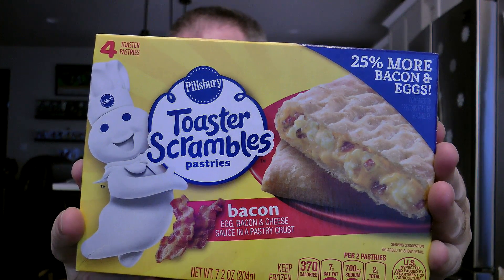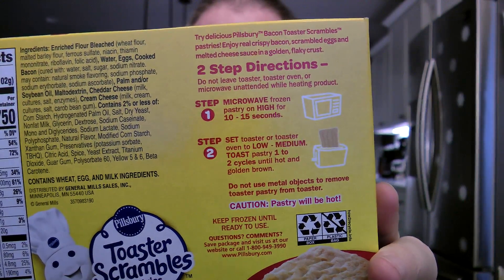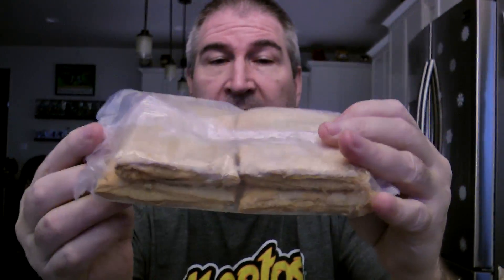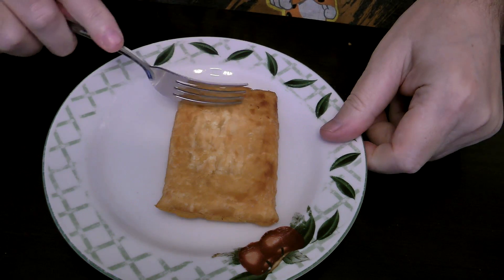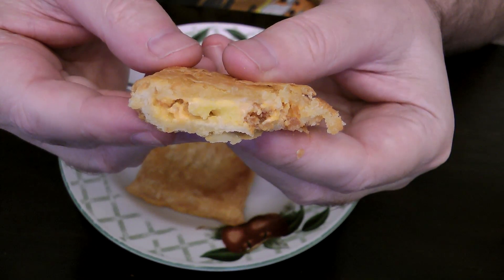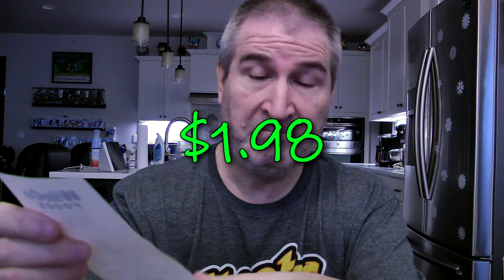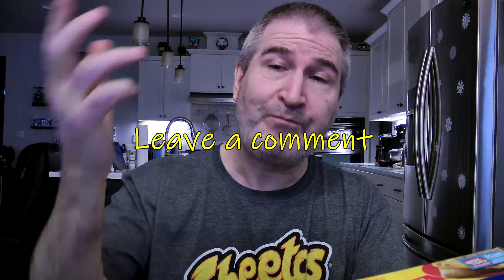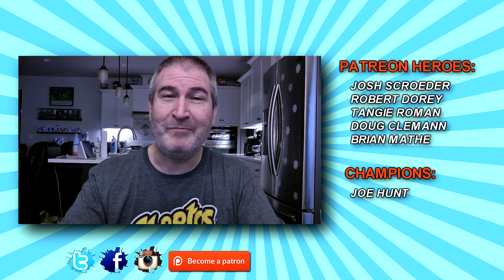QUICK, CHEAP BREAKFAST! Pillsbury Toaster Scrambles REVIEW 🍳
This morning I'm reviewing the Pillsbury Toaster Scrambles. Bacon comes first!  👉 GRAB Grab your own handy dandy steering wheel tray!

THE FLUFF:
Try two delicious flavors of Toaster Scrambles pastries: Bacon and Sausage. All varieties are made with real scrambled eggs and delicious cheese sauce wrapped in a flaky pastry crust.